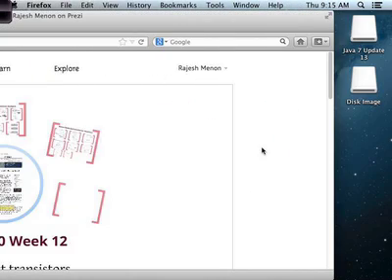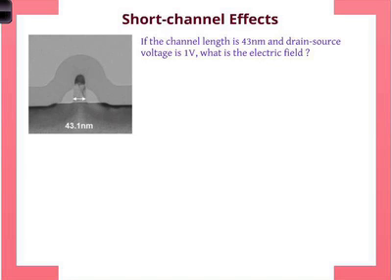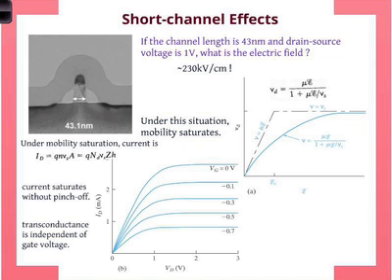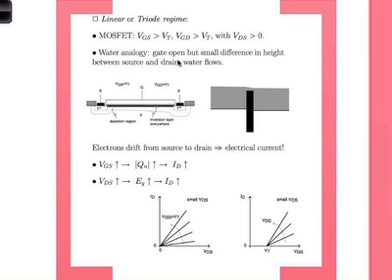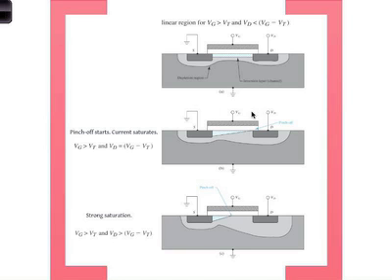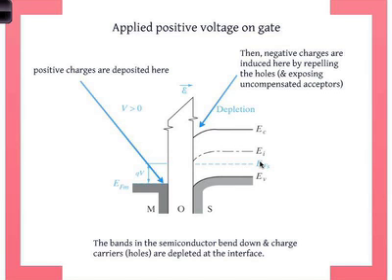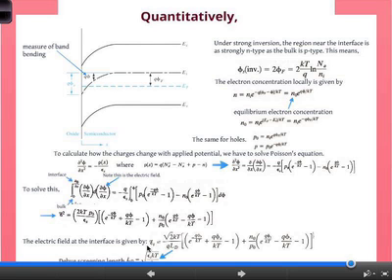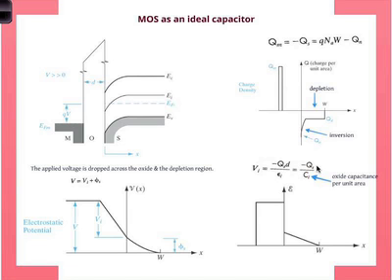ECE3200 Week12 Thursday Cellular